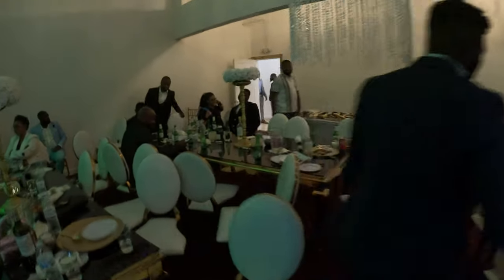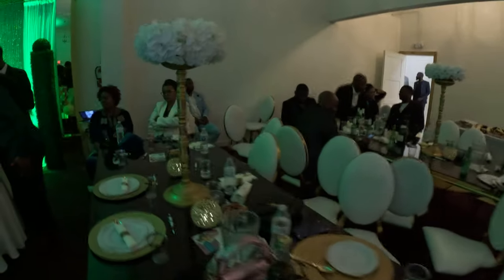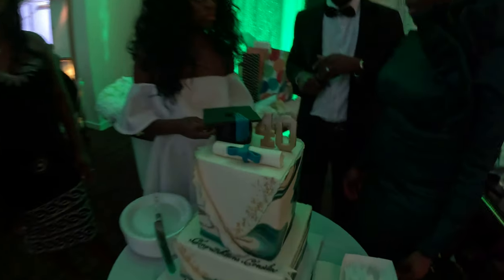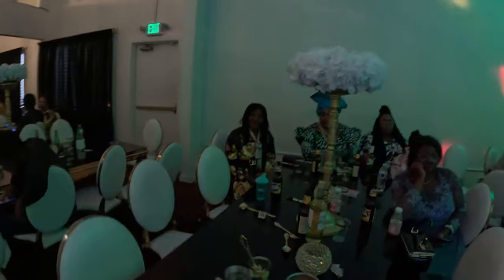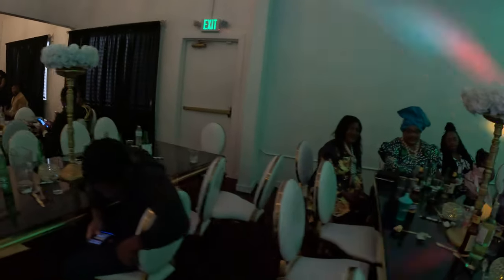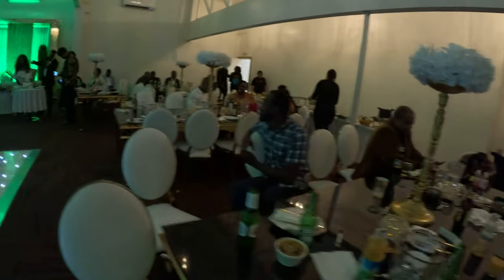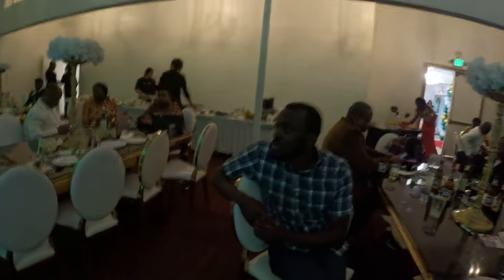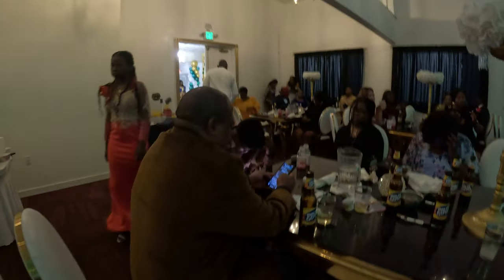Graduation and Birthday Celebration - Concilia